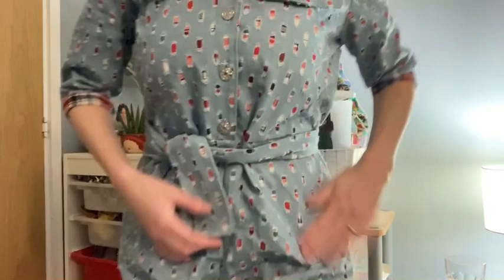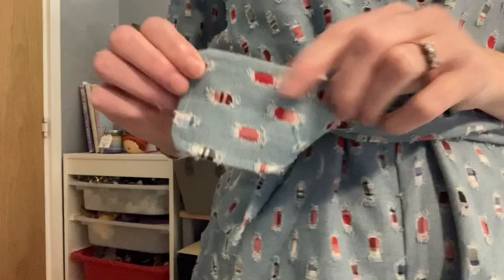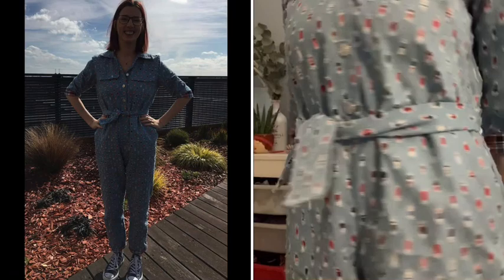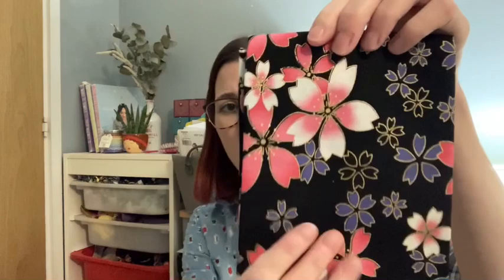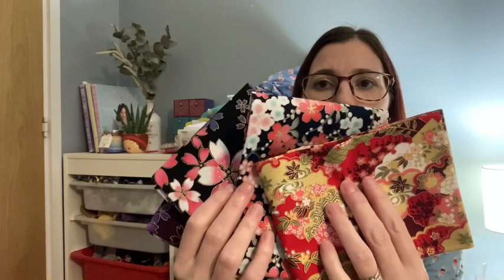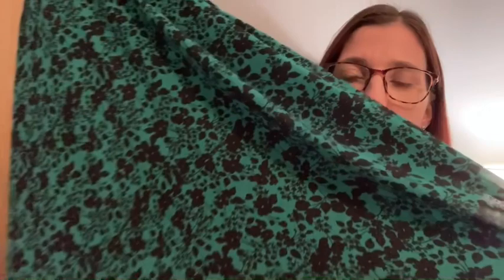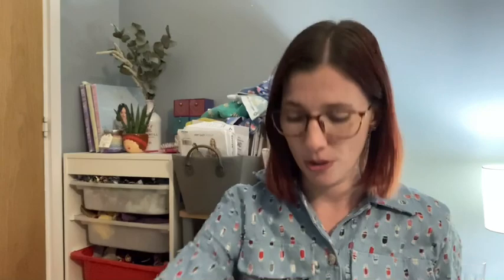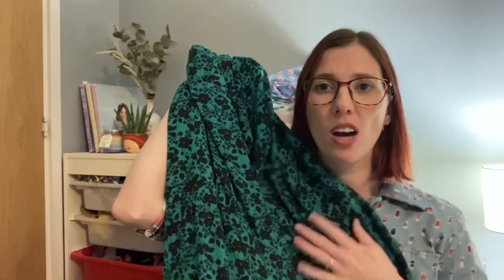October Sew Hayley Jane unboxing: What’s inside this months box?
Today is a sewing catch up and an unboxing of my latest Sew Hayley Jane sewing box. I’ll be showing you what comes with the classic subscription and then sharing a few sewing projects I’m currently working on.

I’ve loved feeling part of the sewing community and chatting about sewing with you all.

If you’re on Instagram let me know your Instagram handle so I can follow you.

What would you make with the double gauze fabric? Let me know below.

My next video will be my July sewing plans.

Take care

Liz x